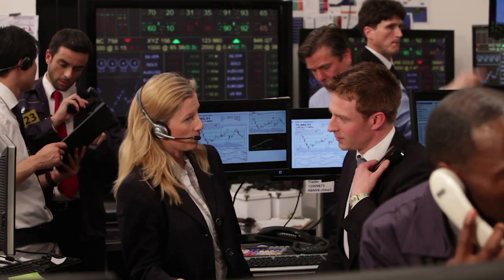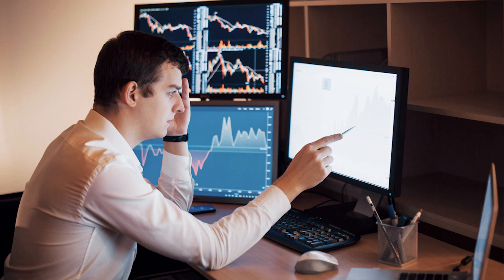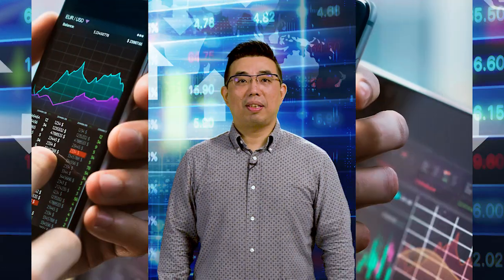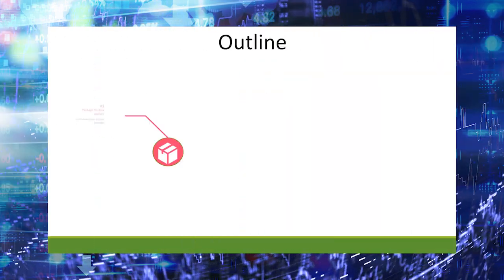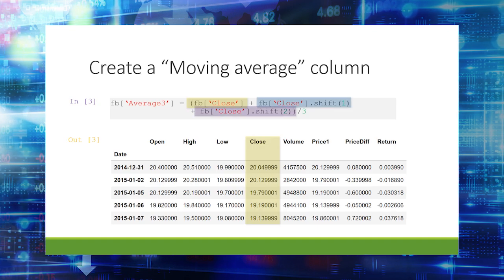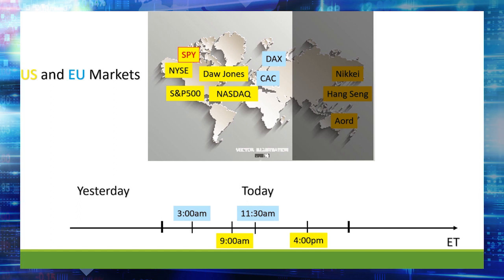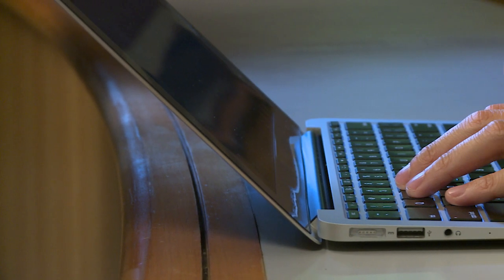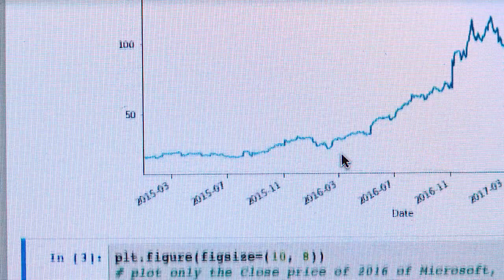HKUST - Python and Statistics for Financial Analysis Course Overview